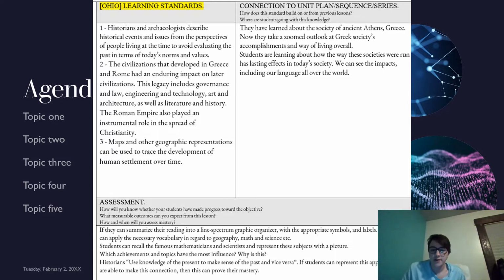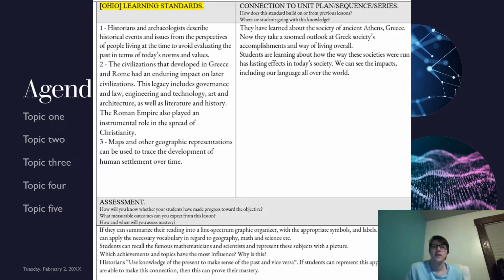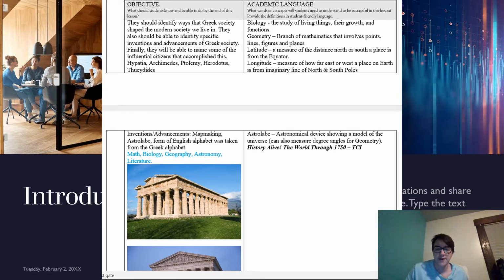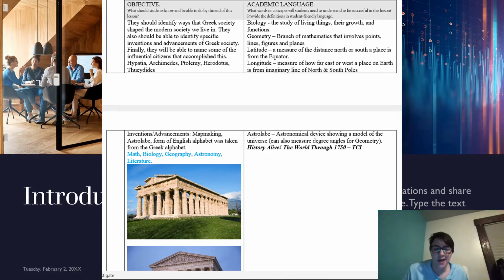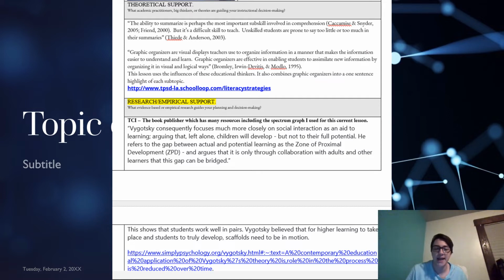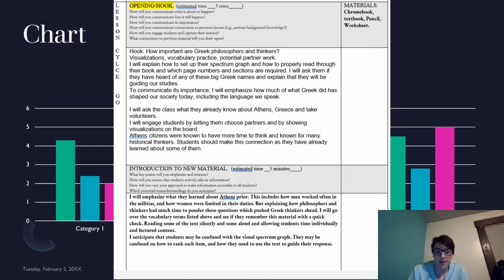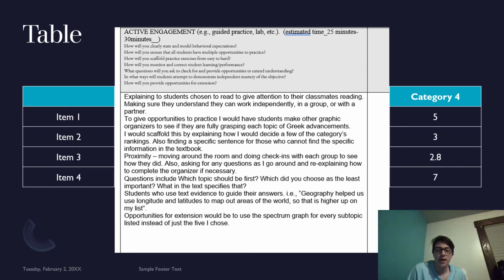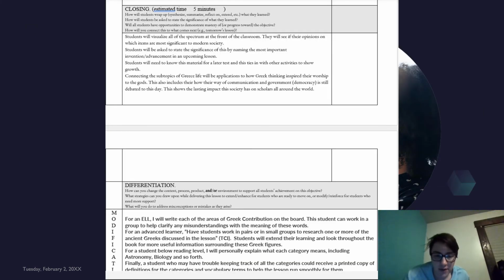Greek Lesson Revisions